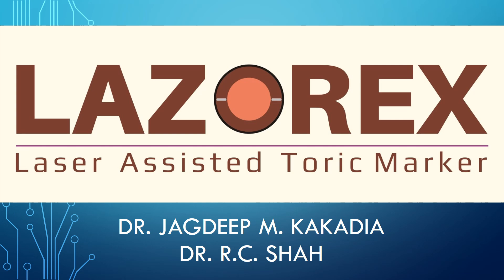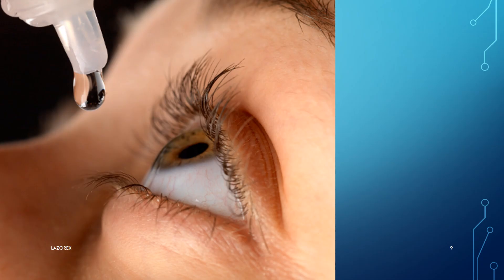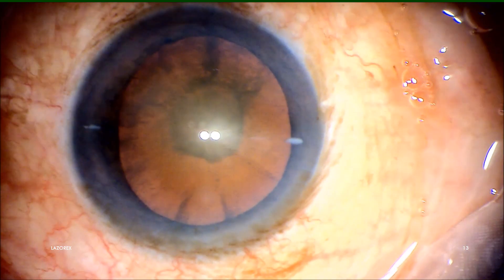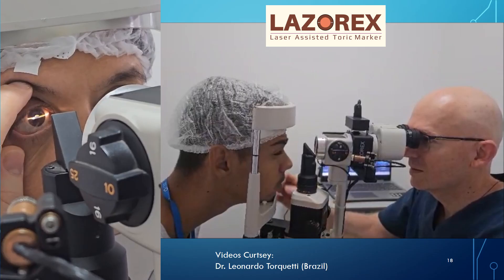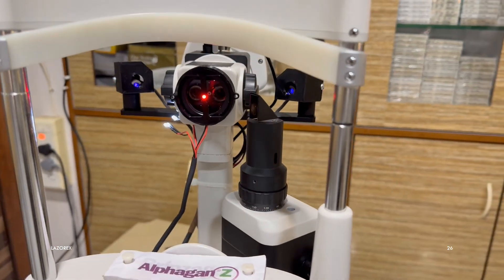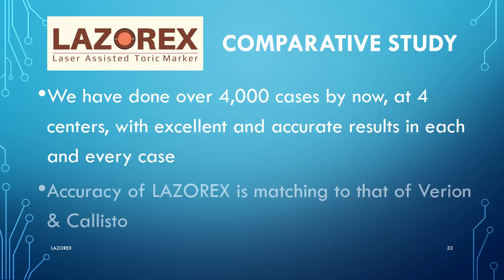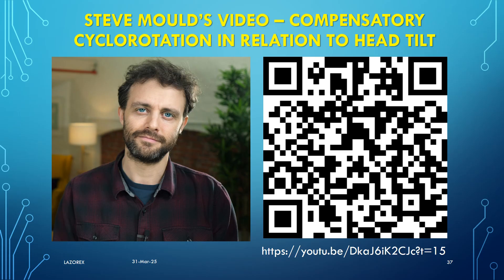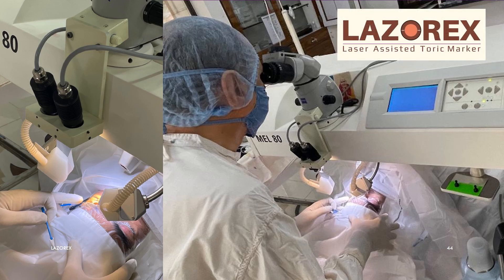LAZOREX (2025)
LazoreX is a unique, slitlamp mounted, laser based inkless touchless marker for marking X axis (0-180 degree horizontal axis)... it very very useful for astigmatism control in cataract surgery, Phaco or M-SICS, ICL/IPCL, as well as for Laser Vision Correction surgeries... LazoreX can also be made to include a VDOGLO camera, with which the slit lamp becomes a photo/video slit lamp...